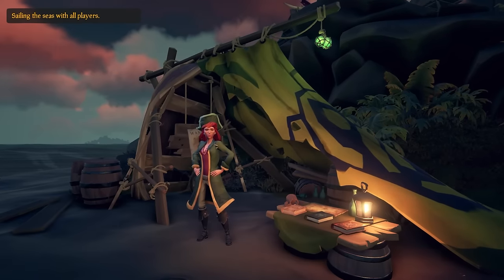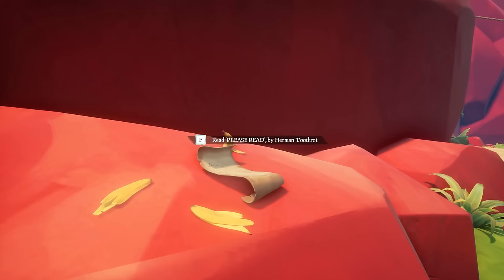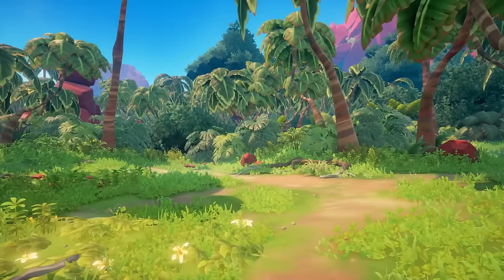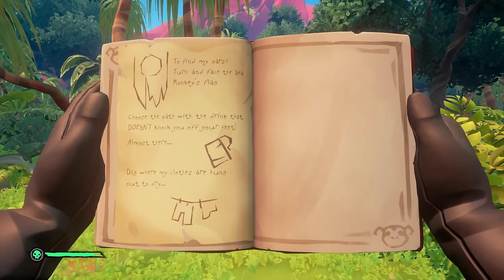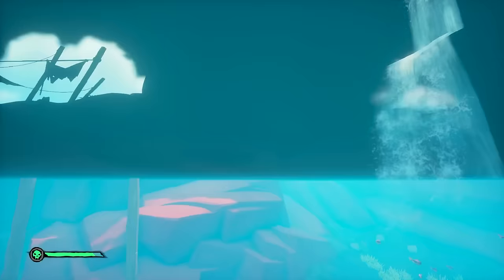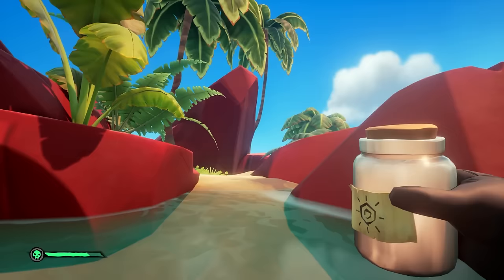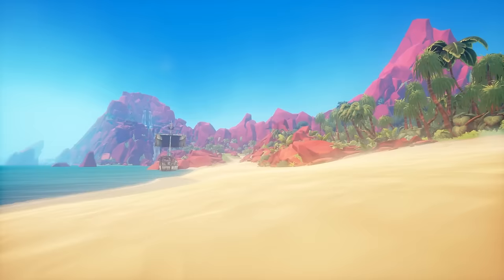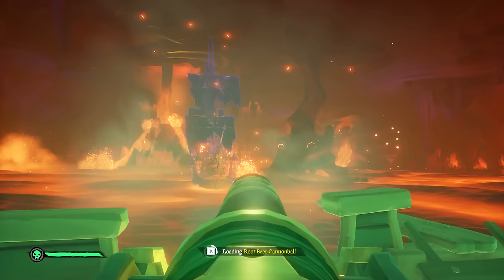The Lair of LeChuck | Tall Tale Walkthrough Guide + All Commendations ► Sea of Thieves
This is a walkthrough video guide on how to do The Lair of LeChuck tall tale from the Monkey Island in Sea of Thieves. This guide will show you how to get every commendation in the second tale of Monkey Island.

0:00 How to start the Lair of LeChuck Tall Tale
0:24 Park your ship here
0:58 Memoir Spot 1
1:17 Herman's Note 1
1:27 Talk to all 3 people on the Black Pearl
1:56 Memoir Spot 2
2:24 Herman's Note 2
2:38 Herman's Note 3
2:53 Speak with Guybrush
3:10 Memoir Spot 3
3:22 Monkey idols map locations
3:49 Memoir Spot 4
4:10 Herman's Note 4
4:26 Memoir Spot 5
4:40 Aim at the Monkey Totem Statue
5:06 Memoir Spot 6
5:16 Shoot the primitive art at 3 targets
6:47 Make sure you hit your ship
7:21 Go to Herman's camp
7:30 Herman's Quest Pages
7:44 Memoir Spot 7
8:00 How to find the supply cache key
9:24 Herman's Note 5
9:49 How to use Chilled Banana Soup
10:42 Get the key and open Herman's chest
10:54 Collect the Monkey Idol and where to take it
12:00 Herman's Note 6
12:20 How to get the rowboat oars
13:57 Finding the rowboat
14:40 Herman's Note 7
15:01 Grab the skeleton's map
15:23 Buried idol map dig locations
16:21 Herman's Note 8
16:47 Go the the Crater
17:15 Find the stockade key
17:52 Herman's Note 9
17:58 Make banana grease
20:53 Shoot the mast with the cannon
21:31 Take banana grease with you
21:46 Herman's Note 10
22:03 How to free the Monkey idol from the cage
26:35 Get the cotton swab key
26:56 Memoir Spot 8
27:06 How to use the cotton swab key
27:42 Memoir Spot 9
28:11 Journal 1
28:29 Journal 2
28:52 Journal 3
29:02 Journal 4
29:24 Journal 5
29:33 Some guidance
29:59 Memoir Spot 10
30:25 Beat LeChuck's Ship
30:57 Fight LeChuck at the Church
31:24 All insults and retorts for LeChuck